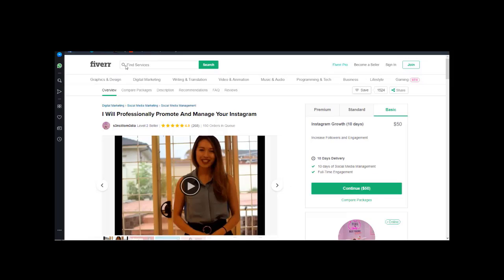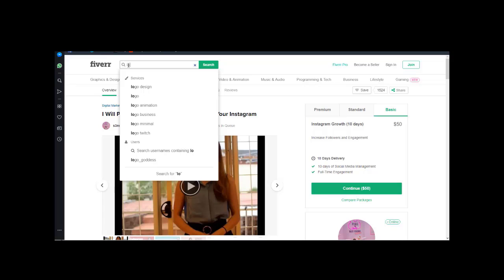fiverr tutorial for beginners -fiverr tutorial- finding the perfect username why it matters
In this video"fiverr tutorial-fiverr tutorial for Beginner sellers - finding the perfect username why it matters", you will Learn how to find the perfect username for your Fiverr Account.

Signup Fiverr Here:
shorturl.at/ptuBS
shorturl.at/ptuBS

how to make money on fiverr without skills - how to make money on fiverr for beginners (2020). you’ll just have to follow the steps that i teach in this fiverr tutorial in order to create a gig on fiverr.

Signup Fiverr Here:
shorturl.at/ptuBS
shorturl.at/ptuBS

in my quest to make this video the most complete fiverr tutorial on how to make money on fiverr i then proceeded to create an actual account and setting it up so you see how it is done including choosing a username  profile picture  description and so on...Joshua Elder
 fiverr tutorial for beginners fiverr tutorial in bangla